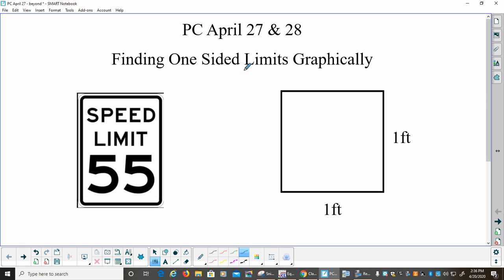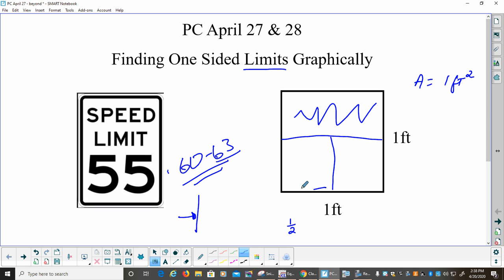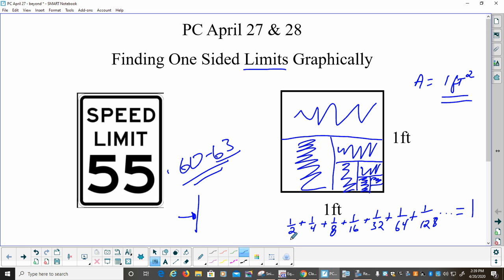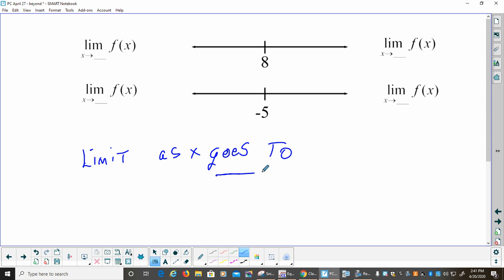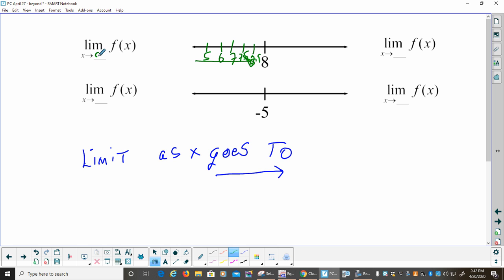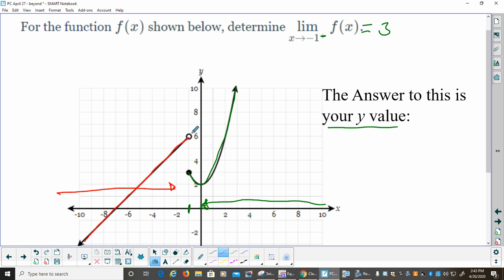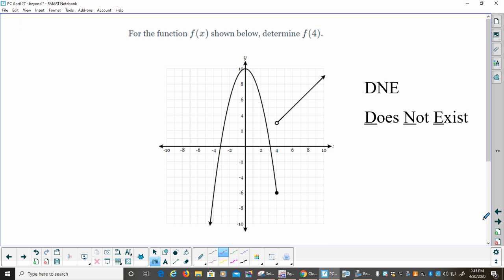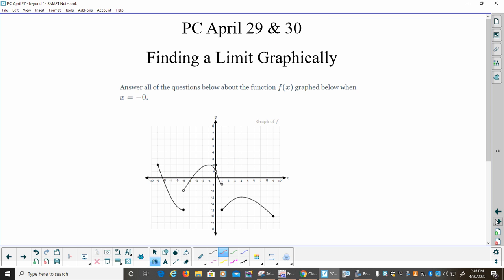PC April 27 28